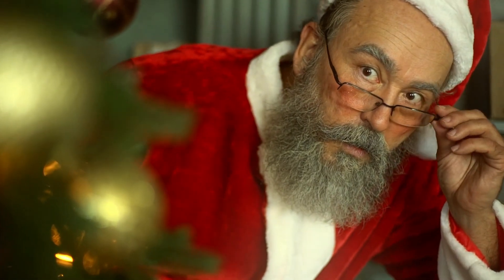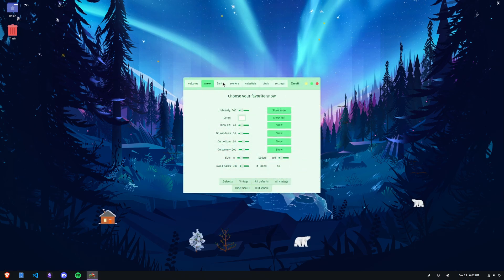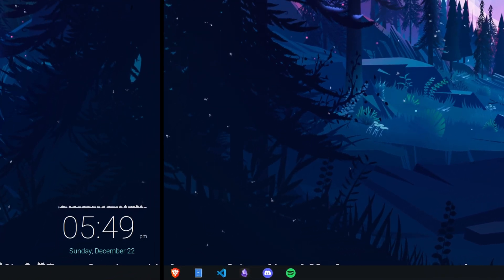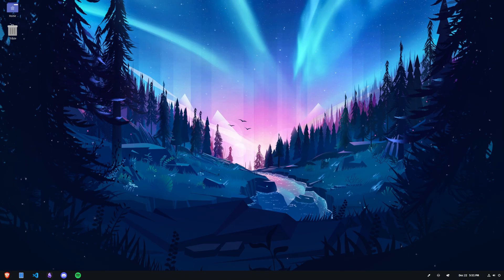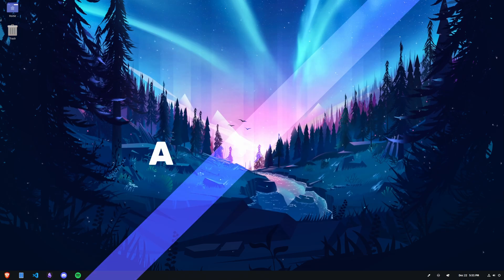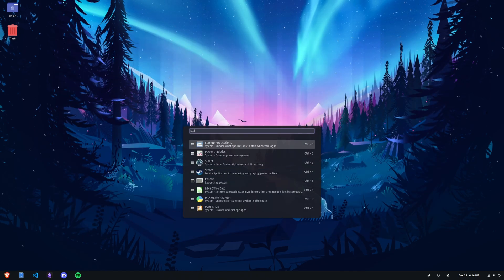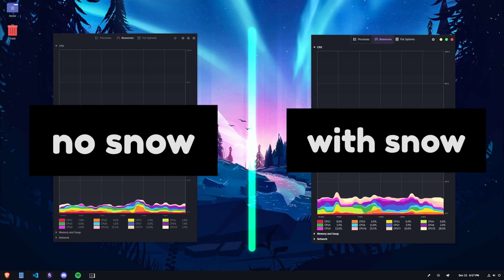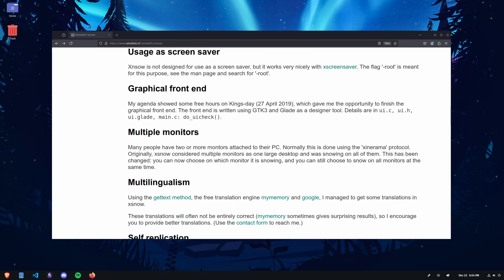Let It Snow on Your Linux Desktop ❄️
With the holidays right around the corner, if your desktop looks much the same way it did the whole year, I'd say it's time we get a little festive here. So put on a nice wallpaper and... let it snow!

Import command (wget because YT won't allow me to use the redirect operator for curl):